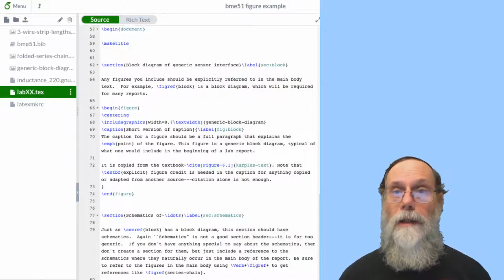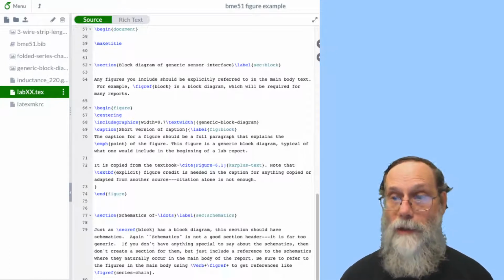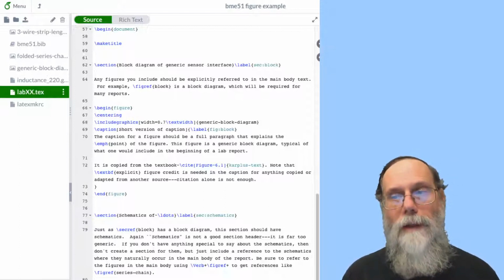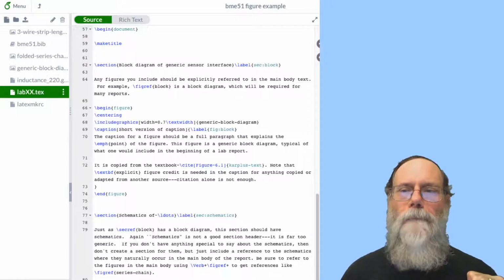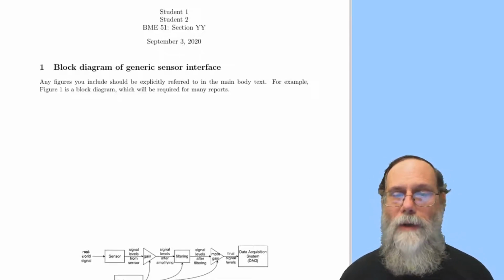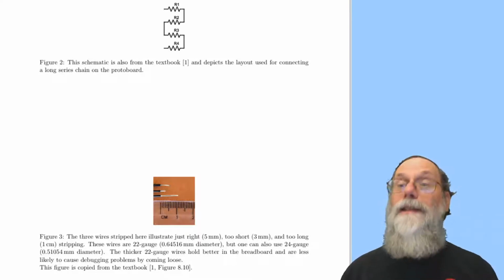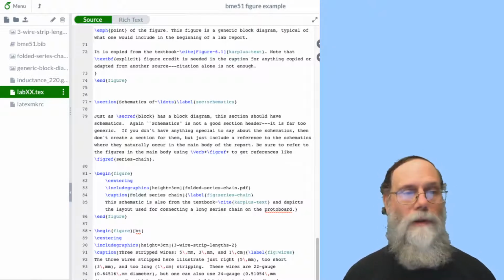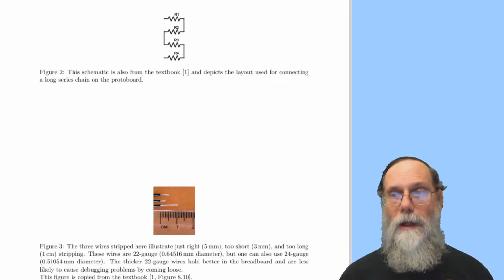Placing figures §7.10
This video explains how to place figures in LaTeX.  It corresponds to the first part of Section 7.10 in Applied Analog Electronics